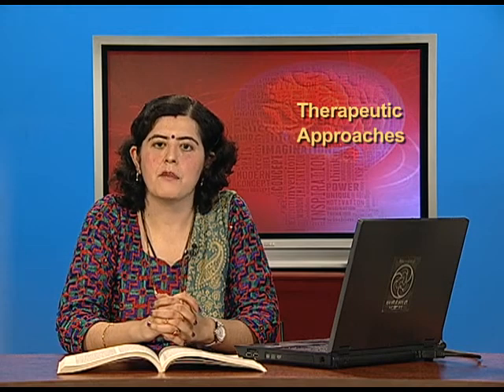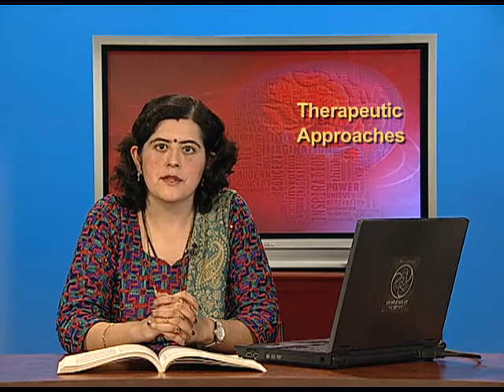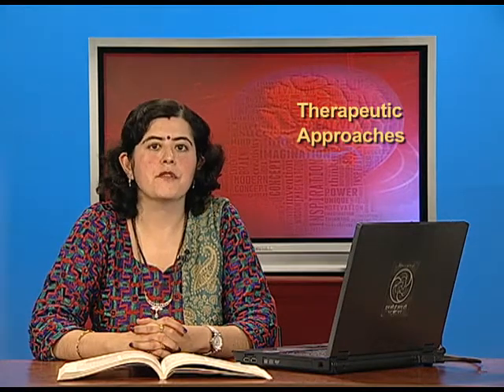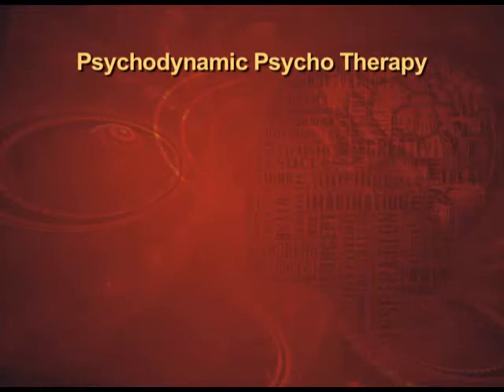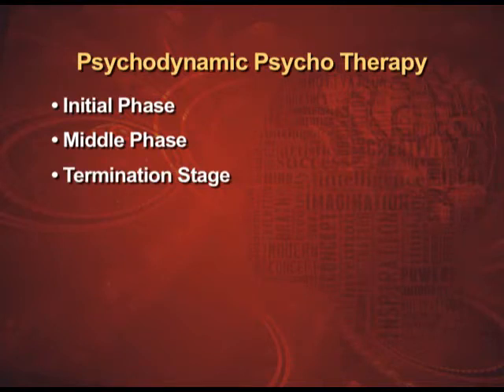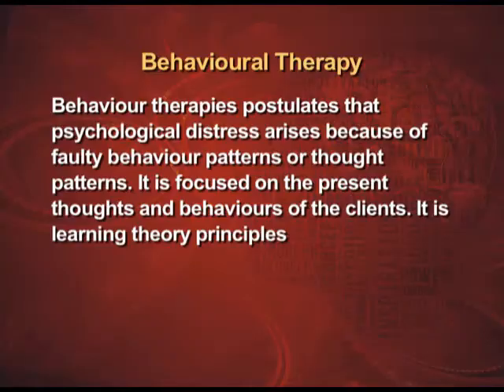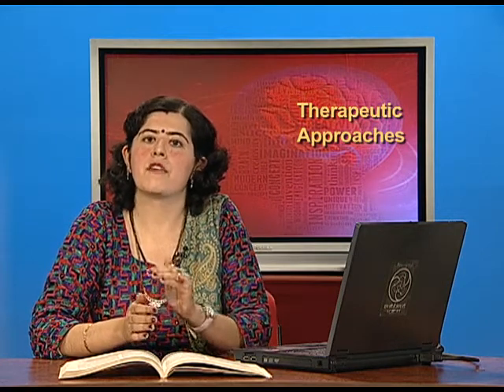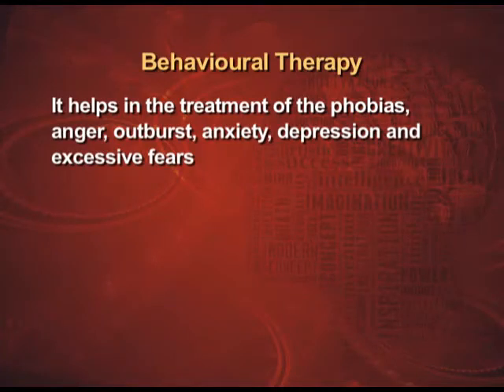Chapter 5 Psychodynamic Therapy Behavioural Therapy (ep 2)